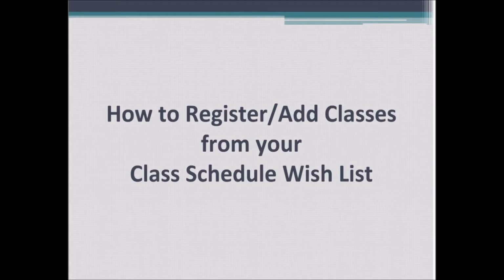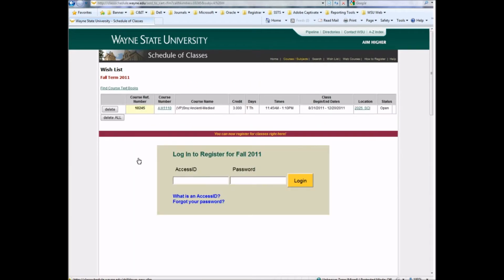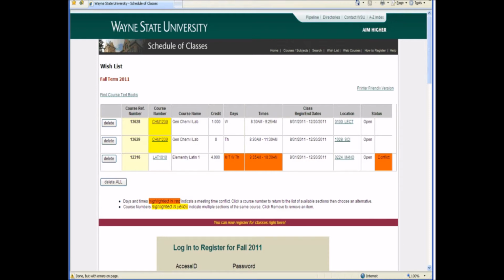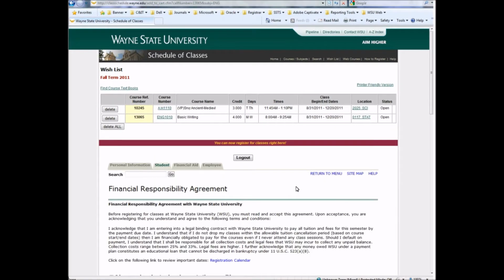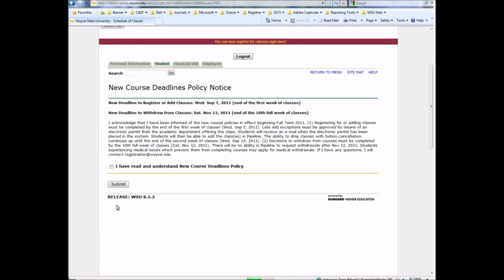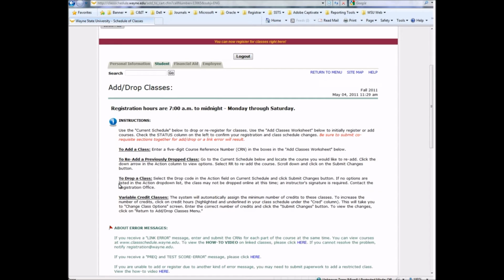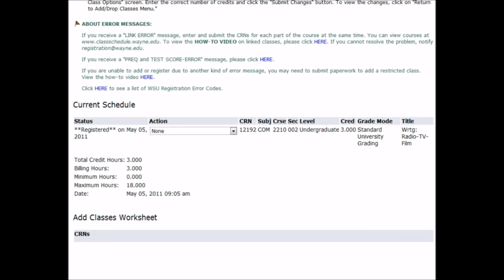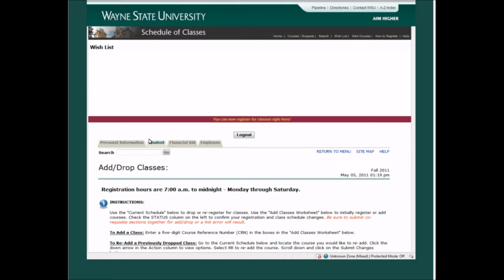CORE Registration 2018